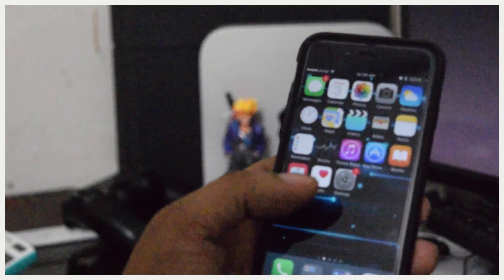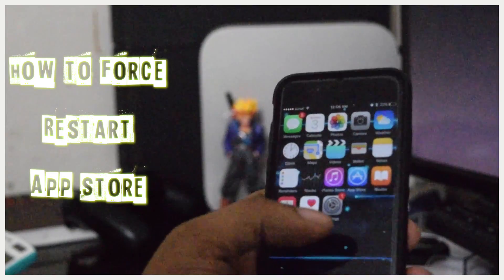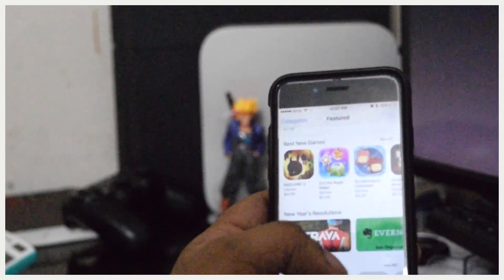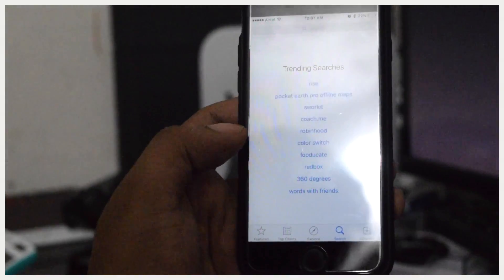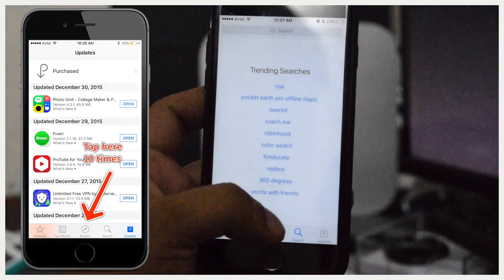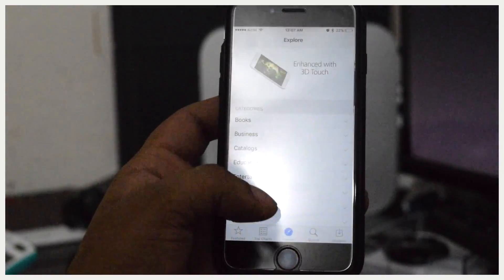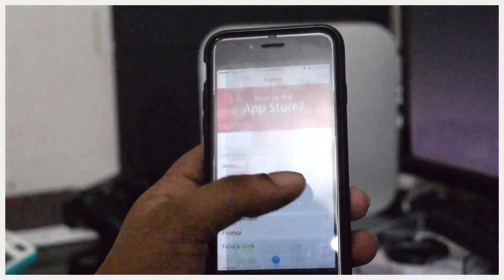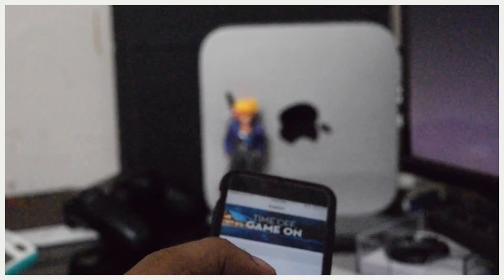How to Force Restart App Store | Fix App Store in iPhone / iPad (No Jailbreak)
This method looks really silly but it works !
If you have problems with App Store, then try this fix.
It will restart the App Store app and fix the sluggishness.

- -- -- iAppleStuffsPRO -- -- --

➡ We also do Apps/games review and preview video in our Youtube channel.

Cheers!